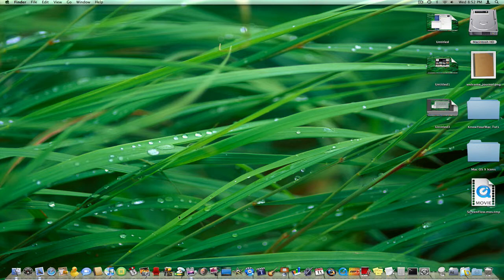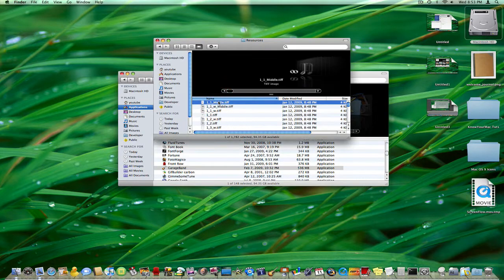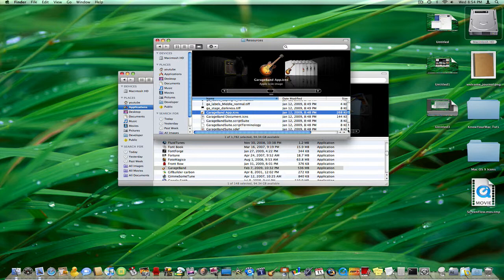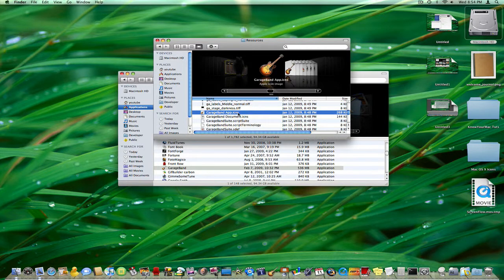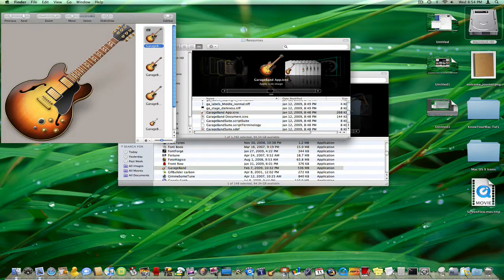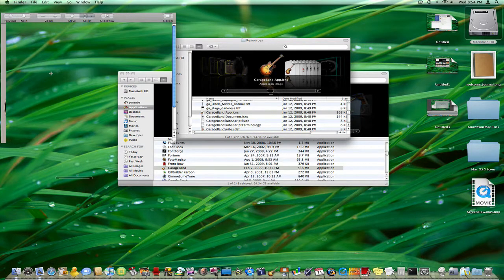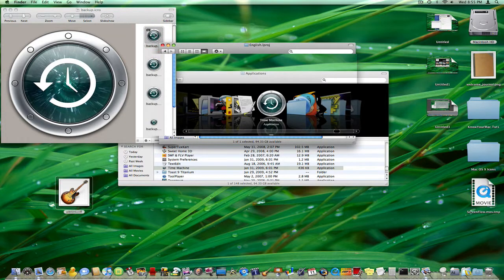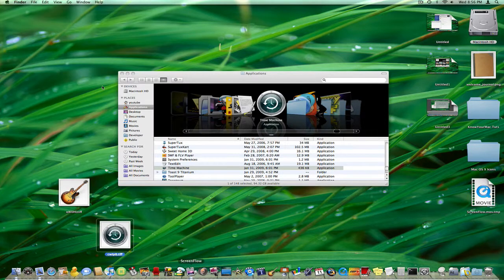Get High Res. Mac Icons [HD]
Shows how you can get full high resolution icons from your Mac applications with the click of your mouse.  For use with Mac OS X 10.2 or greater.